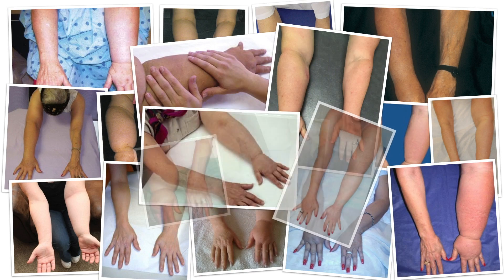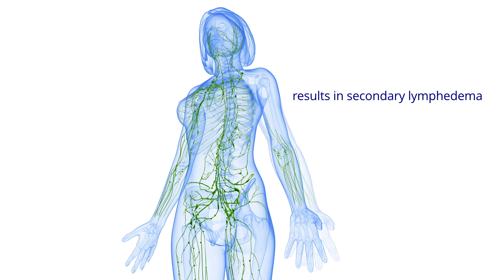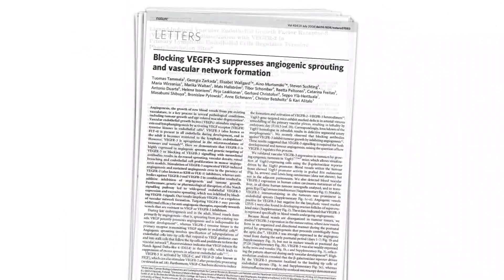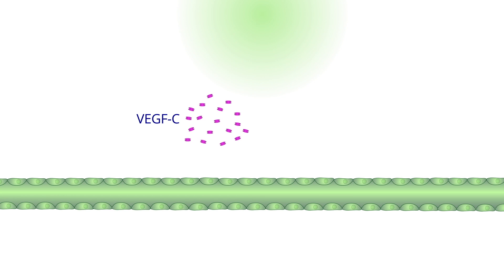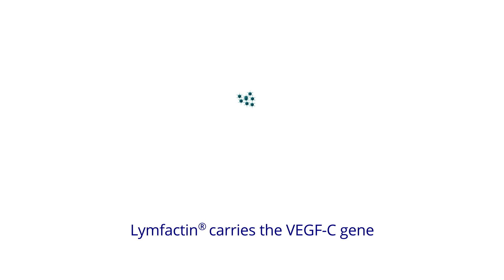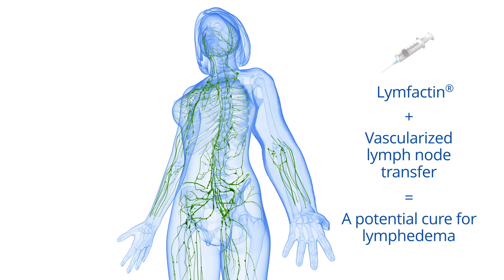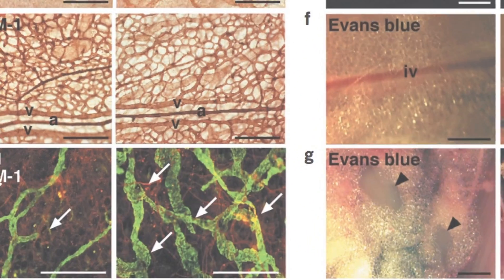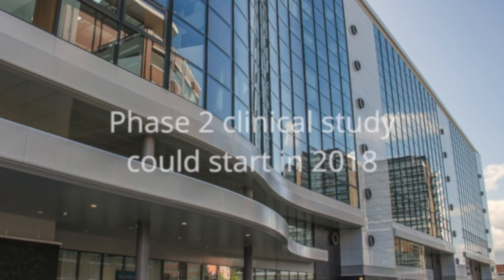Herantis - Recovering the Damaged Lymph System - LE&RN Expo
Herantis’ Lymfactin® aims at recovering the damaged lymph system by reconstituting lymphatic vasculature. Preclinical pharmacology studies in lymphedema models have confirmed the effects of Lymfactin® on growth of new functional lymphatic vessels and functional improvement of lymphatic flow.

This video is part of LE&RN's Virtual Expo. LE&RN’s Virtual Expo is a resource that brings together manufacturers, distributors, schools, pharmaceuticals, and accessories in one place to offer unique solutions and perspectives for patients and therapists alike. Each company has made a video uniquely for you and this Expo. In a nutshell, this is like going to a real live Lymphedema Expo. Click on a category to get started!

for lots more information on companies and services!